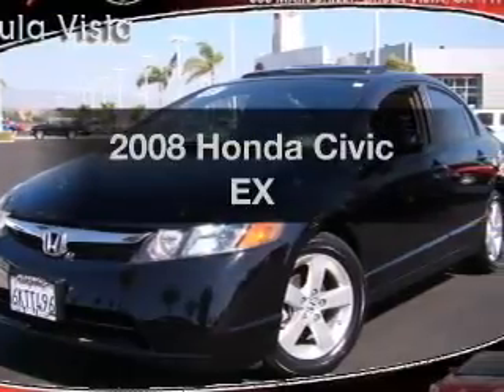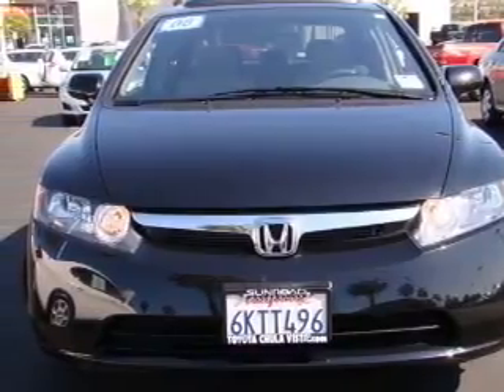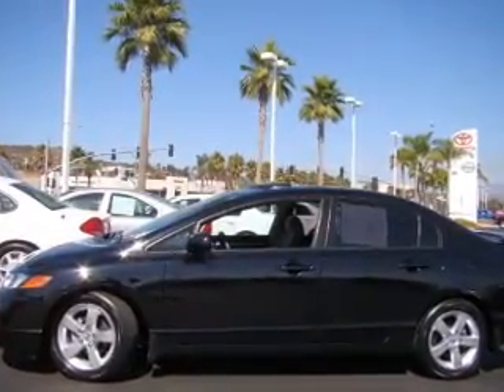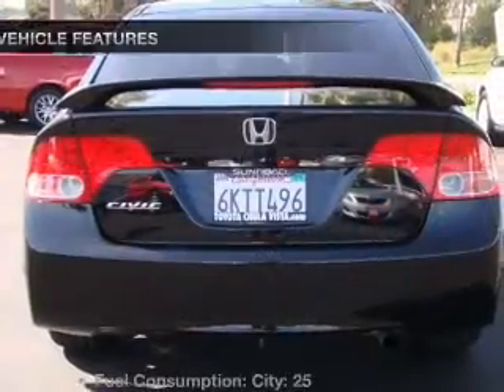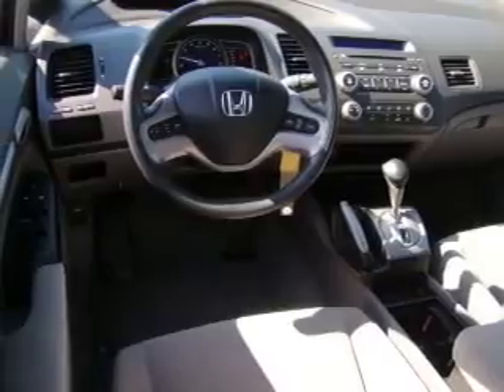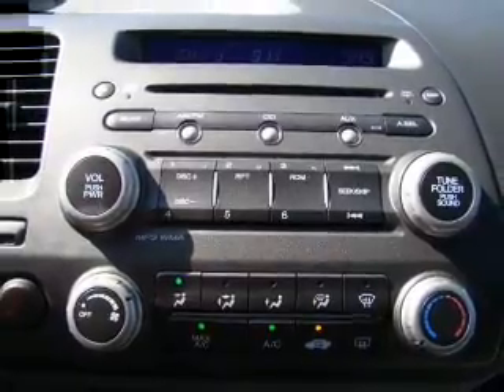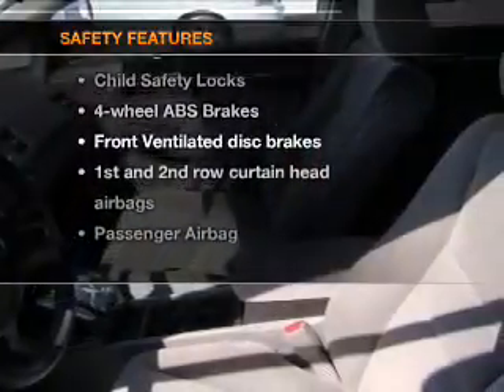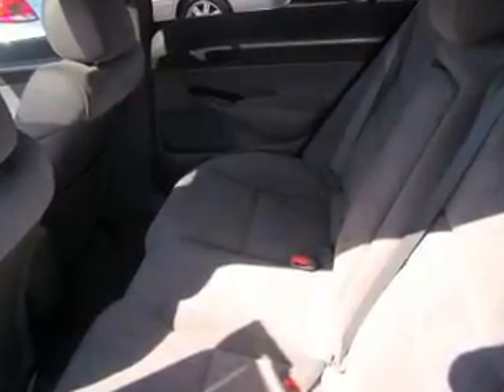2008 Honda Civic - Chula Vista CA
Year: 2008
Make: Honda
Model: Civic
Trim: EX
Engine: 1.8 liter inline 4 cylinder 16 valve
Transmission: 5-Speed Automatic
Color: Nighthawk Black Pearl
Mileage: 23452
Address:
650 Main Street